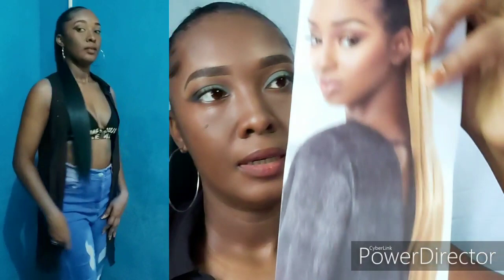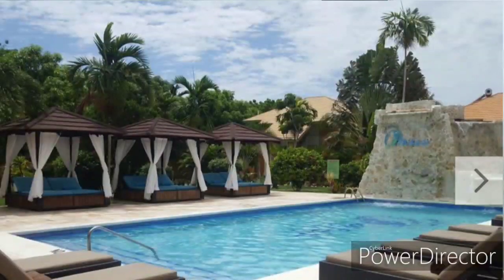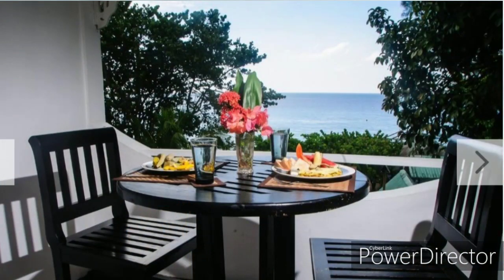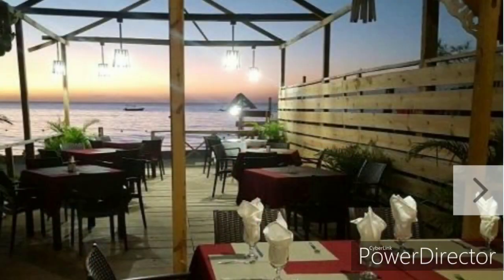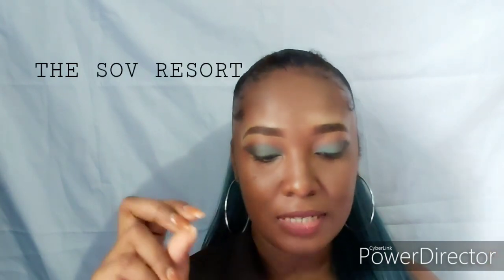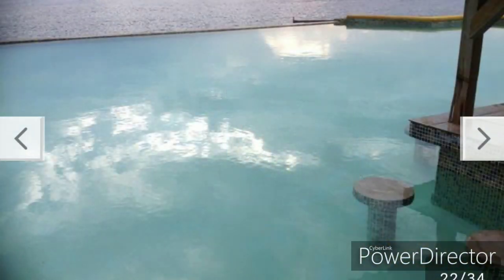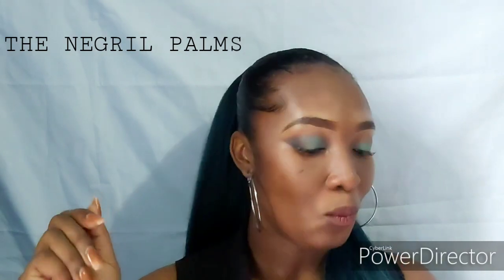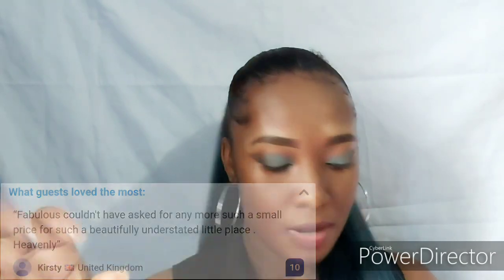10 BEST REVIEWED RESORTS IN NEGRIL! (ON A BUDGET) PART 1,PLUS PONYTAIL REVIEW FT SENSATIONNEL.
Highly highly requested video and I finally get the chance to do it.so basically this video highlights 10 of the best reviewed resorts in Negril Jamaica on a budget! This will be a part one part 2 video because  I hate to do long videos its exhausting  lol especially  for editing. I also did a very quick ponytail review by SENSATIONNEL. I hope you guys will enjoy this video the way that I did.thank you guys so much for stopping  by.